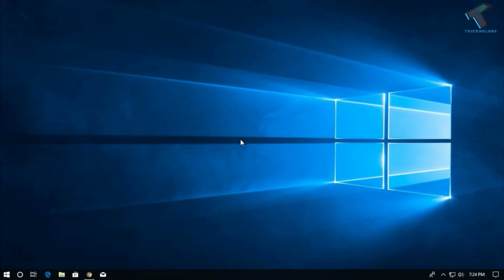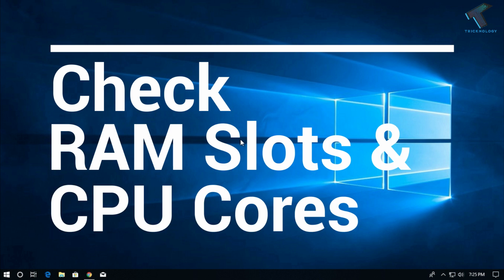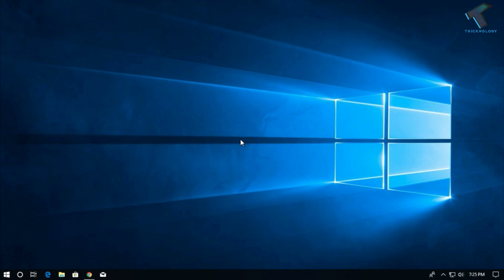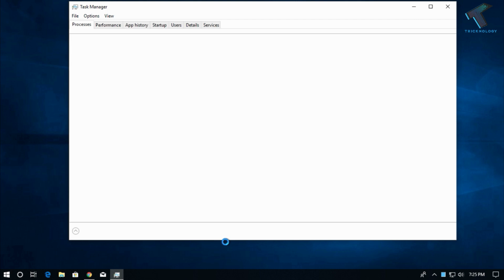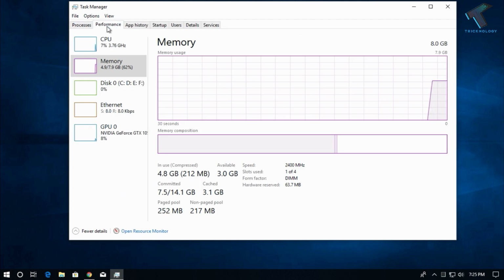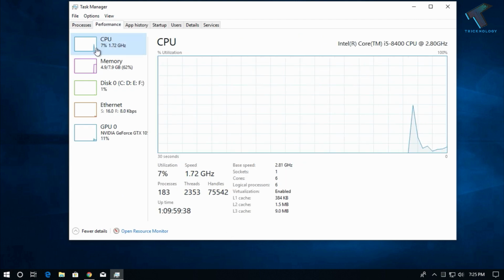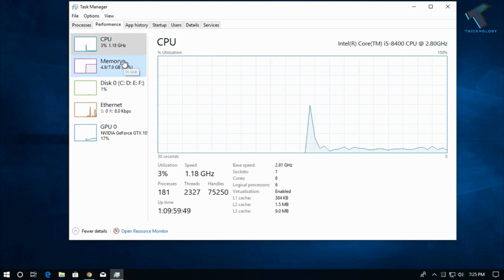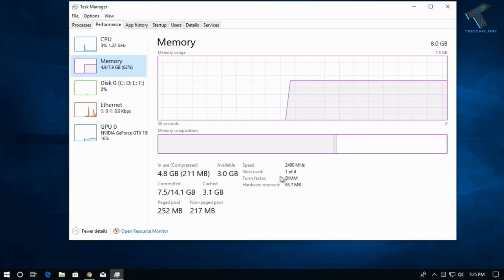How to Check Number of RAM Slots And CPU Cores In Windows 10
In this video I will show you guys how to check number of ram slots and cpu cores available on you windows 10 PC or Laptops .

1. Mic
2. Microphone Stand
3. Headphone
4. Phone
5. Strip LED Light